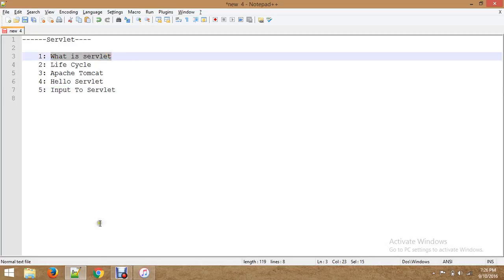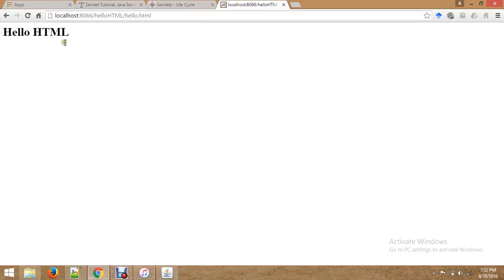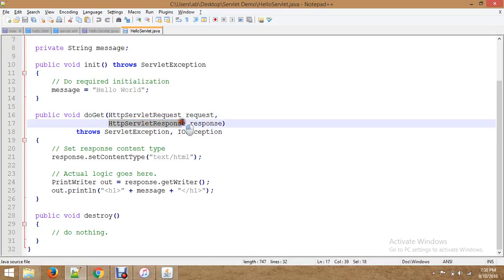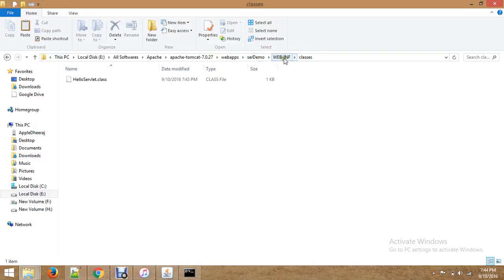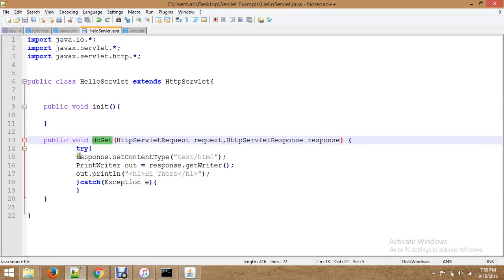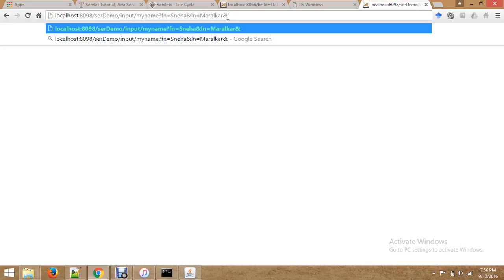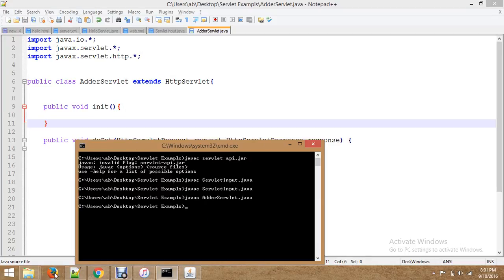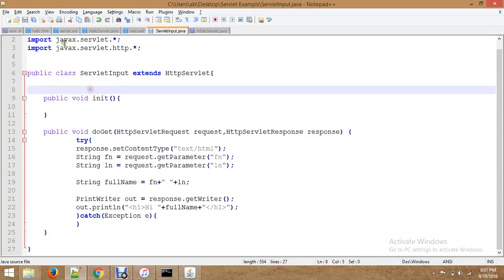Introduction To Servlet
Create a Servlet using Apache Tomcat